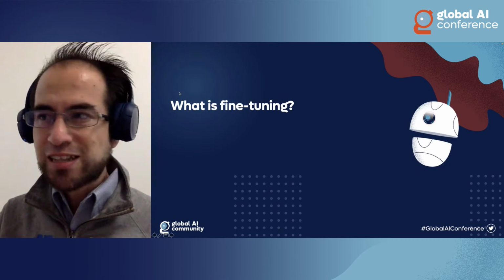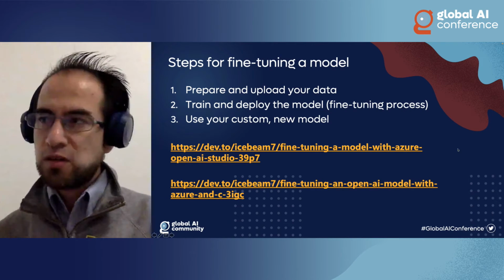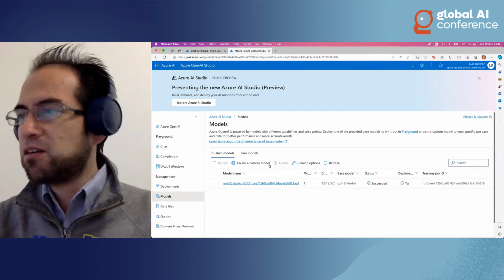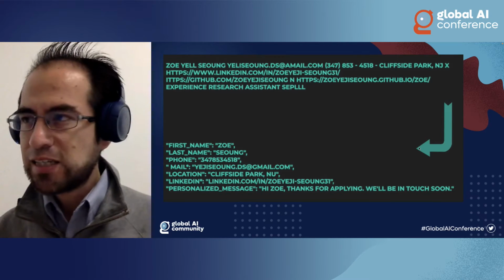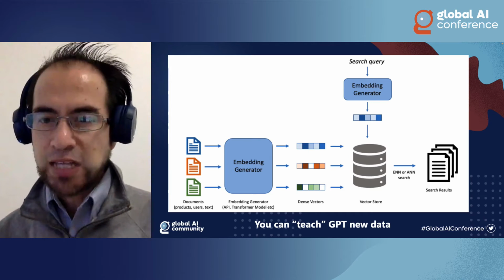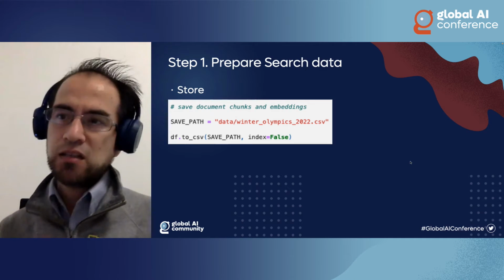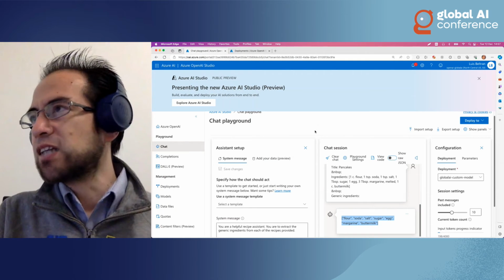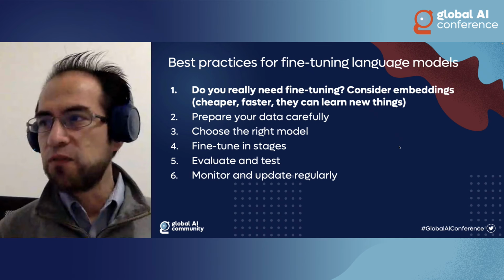Fine-tuning an Azure Open AI model: Lessons learned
Open AI is the technology that has sparkled several waves of excitement, everyone is talking about it! One of its most powerful capabilities is known as fine-tuning, which trains a model that is adapted to your own needs. That means Open AI can answer questions from your own data!

Right?
... right?

While a great strategy, fine-tuning a model might not be the best solution for you & your data: it might not have all the answers, it might not be cost-effective, and there might be better solutions.

During this session, experience & insights gained while implementing fine-tuning Azure Open AI models in real data will be shared, discussed, and demonstrated.